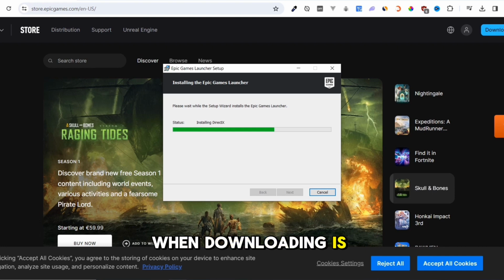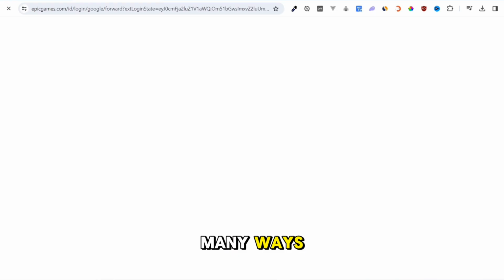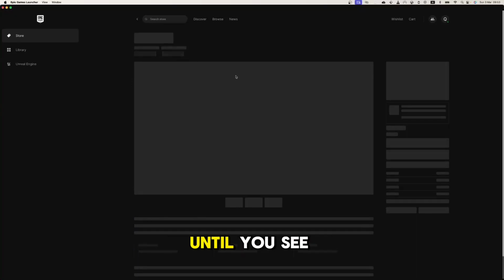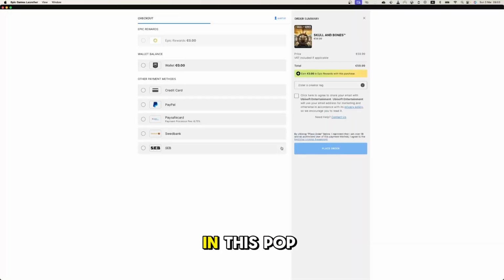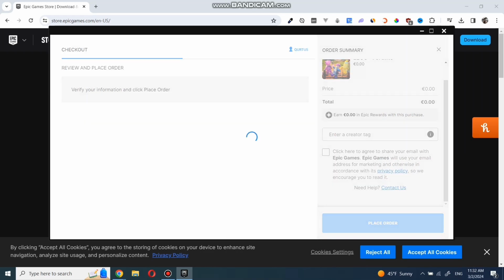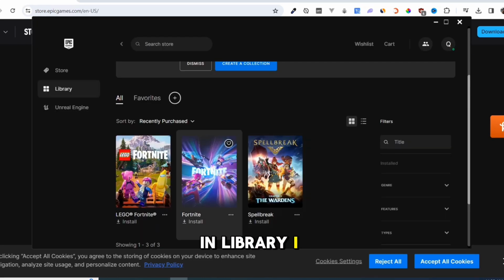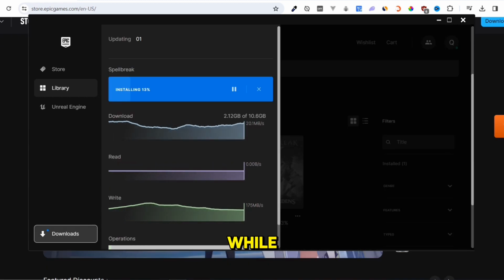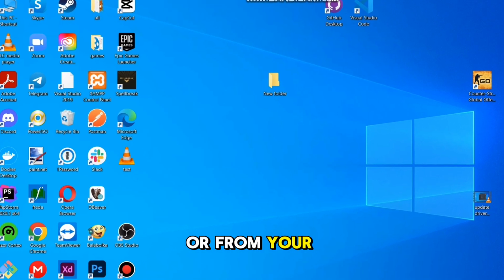How to Download Skull and Bones (Simple Guide)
Learn how to download Skull and Bones, including its beta version, with our easy-to-follow guide. Discover how to download and install Skull and Bones on your PC for free of hassle and get ready to set sail on thrilling pirate adventures!